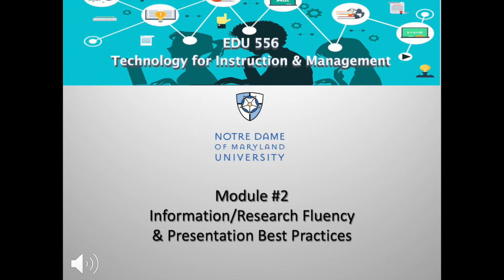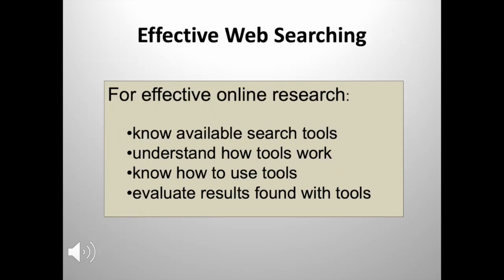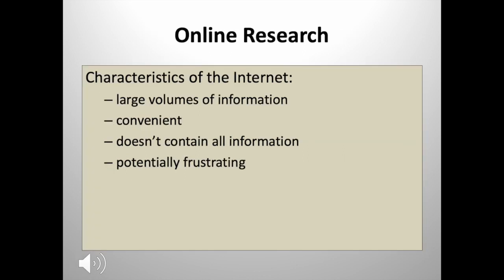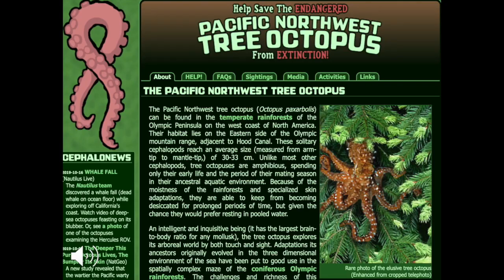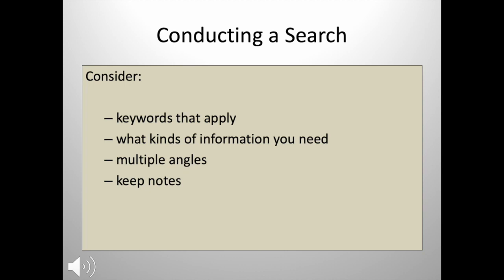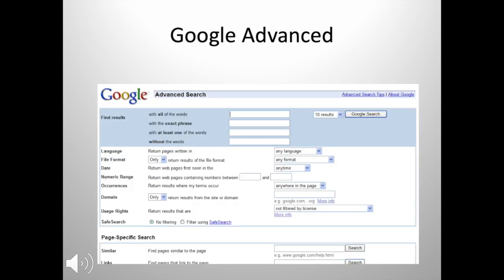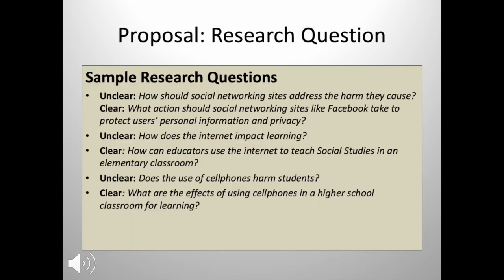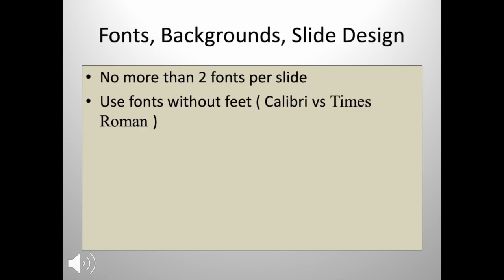EDU 556 Module 2 Presentation